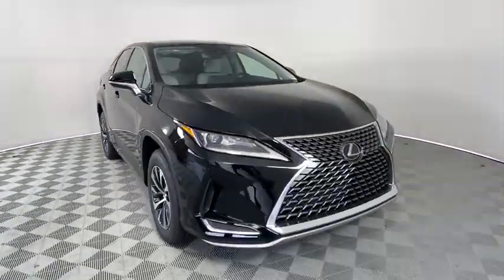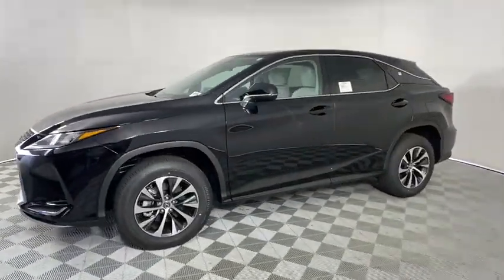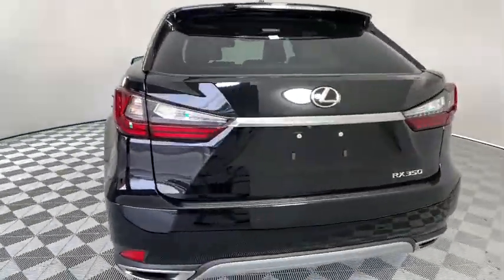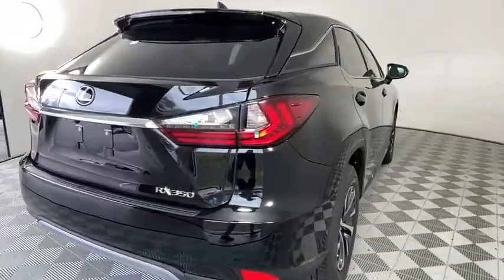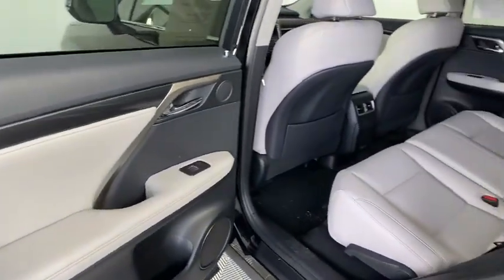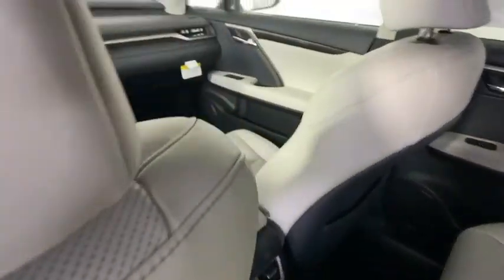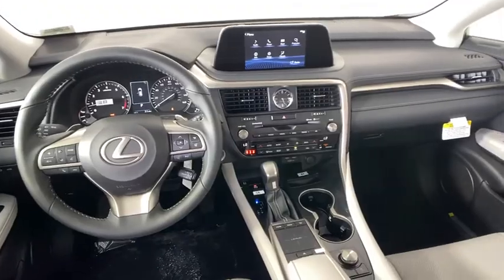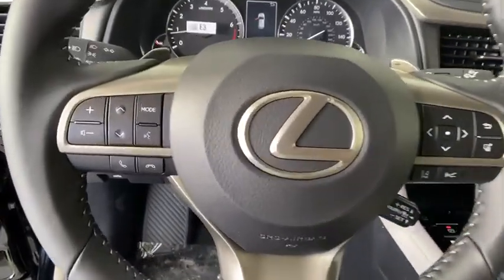2020 Lexus RX Duluth, Johns Creek, Buford, Suwannee, Lawrenceville, GA G200806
Obsidian New 2020 Lexus RX available in Duluth, Georgia at Hennessy Lexus of Gwinnett. Servicing the Johns Creek, Buford, Suwannee, and Lawrenceville, GA area.